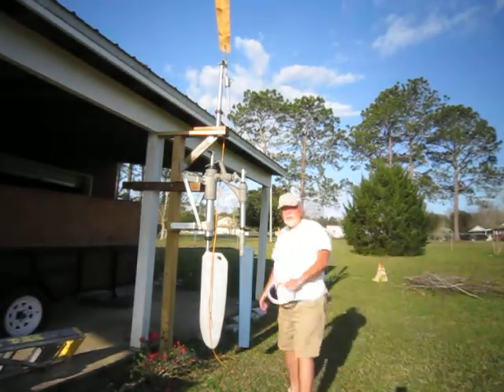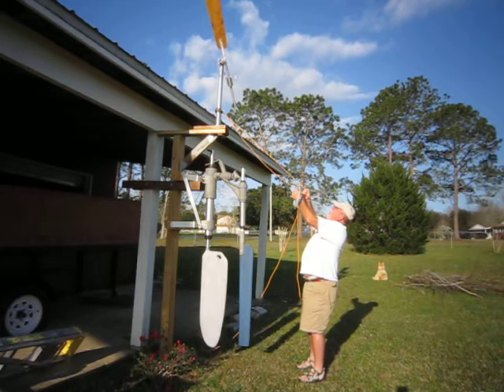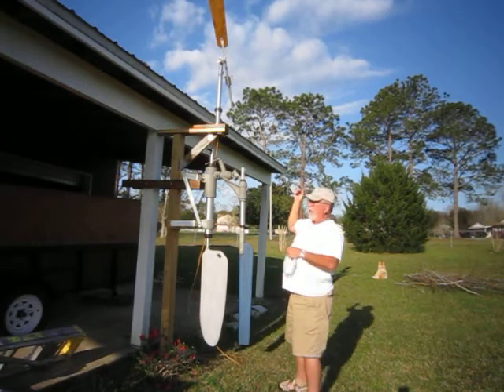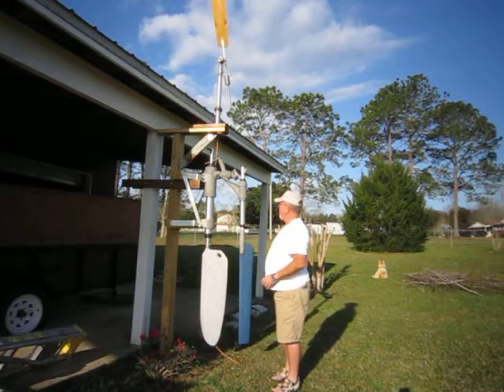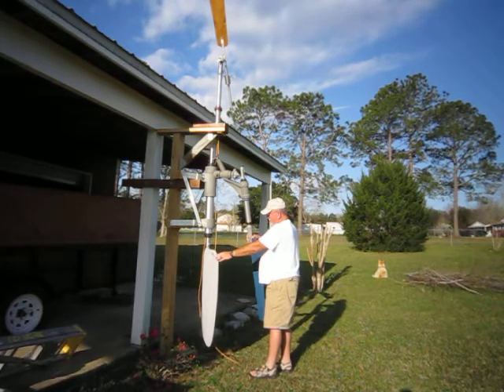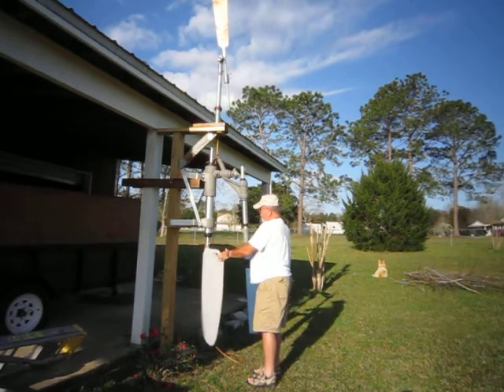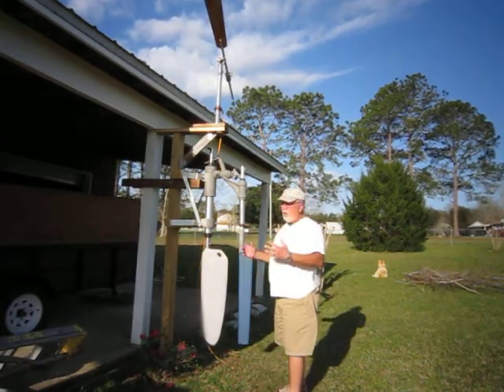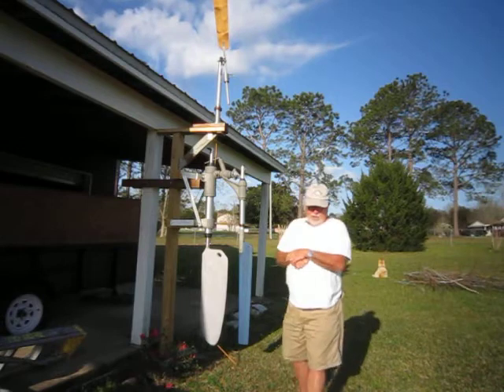SA Windvane Self Steering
A video describing the operation of the South Atlantic S600 GII self-steering unit.